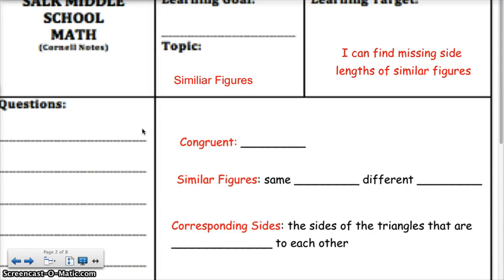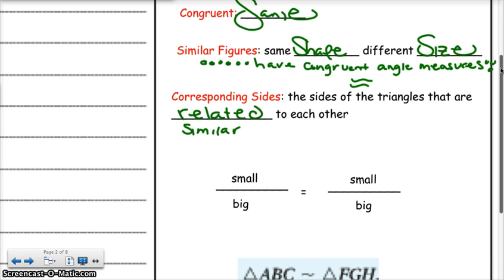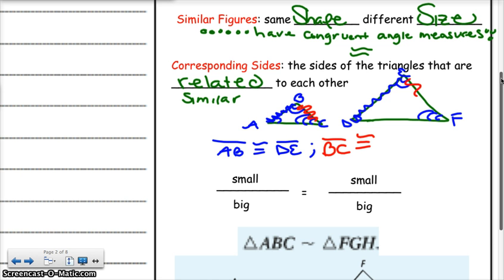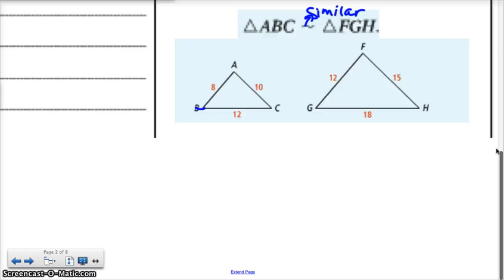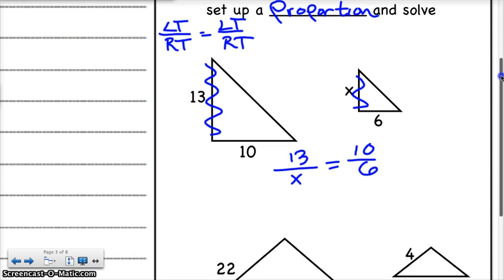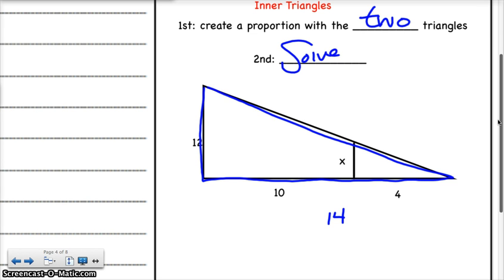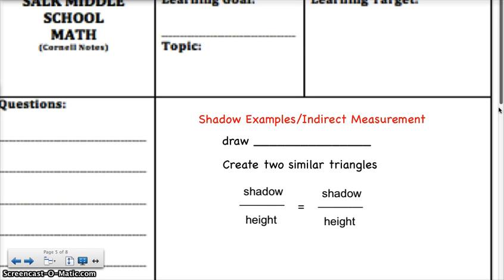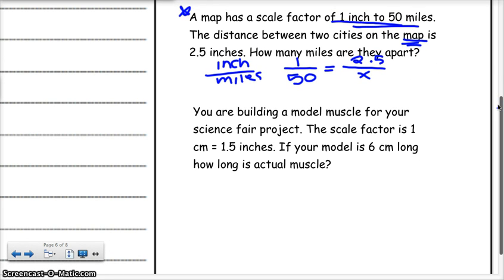7 6 3 similar figures